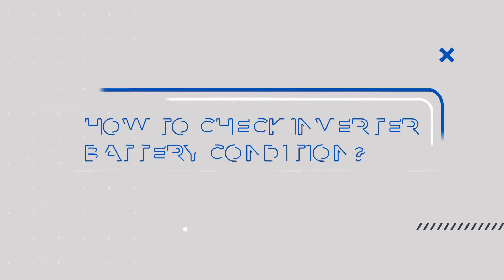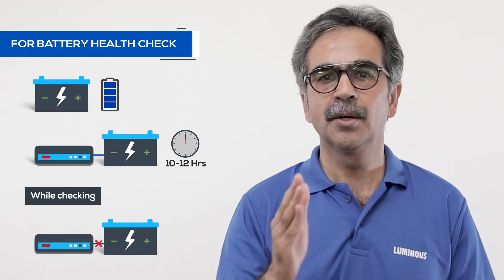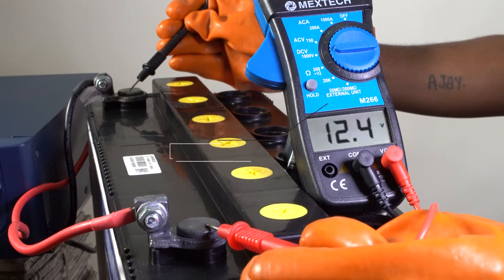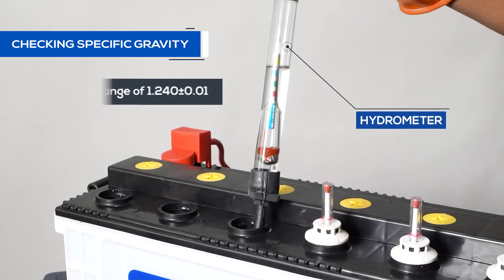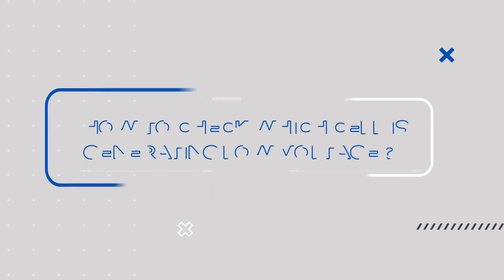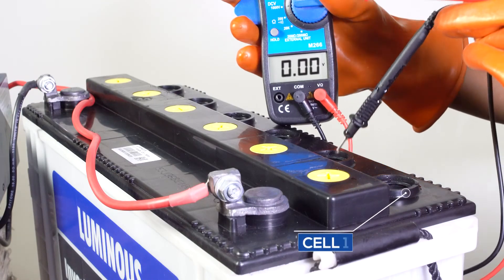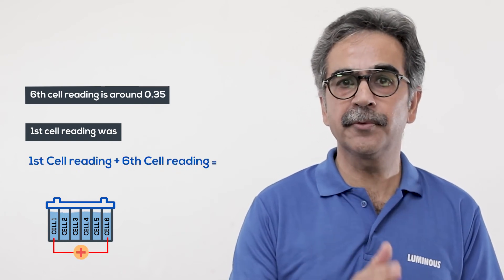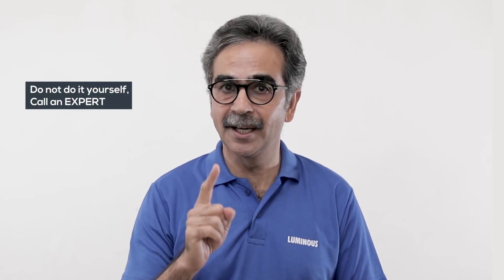Expert Advice How to check Inverter Battery Condition?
Expert Advice: Video : How to check Inverter Battery Condition?